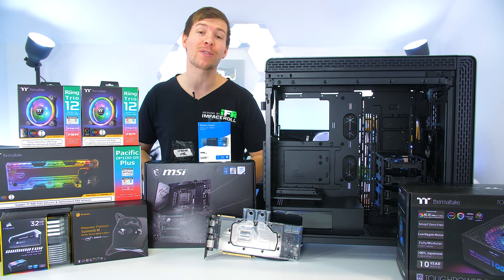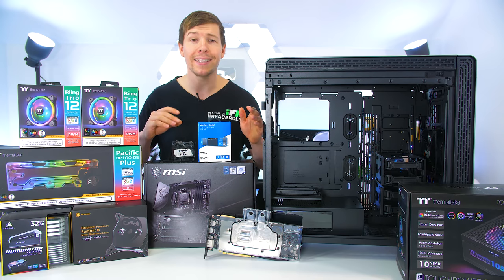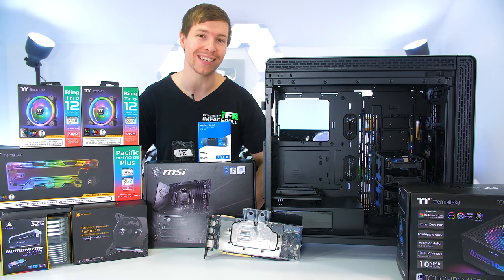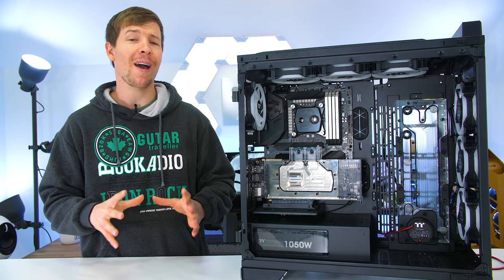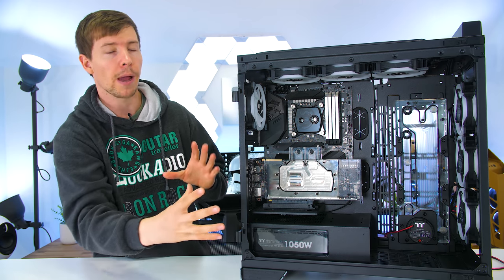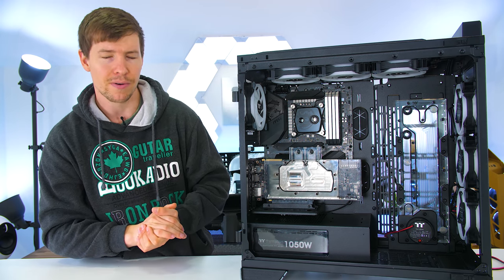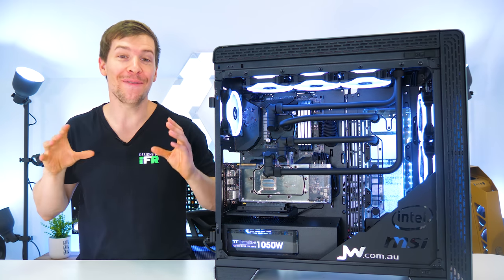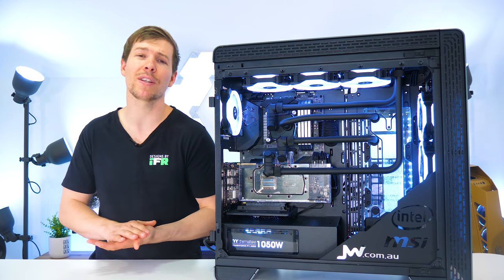Worlds FIRST Intel 10th Gen Z490 Hardline Water Cooled PC Build! 10900k + 2080 ti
Worlds FIRST Intel 10th Gen Z490 Hardline Water Cooled PC Build! 10900k + 2080 ti. Today we bring you the worlds first 10th generation i9 10900k custom water cooled gaming pc with the z490 msi unify motherboard and 2080 ti. This is technically the best gaming pc in the world at this point in time. We created a clean water cooling loop to match the all black design of the z490 unify motherboard. Let us know if you would like to see the 10900k benchmarked.

MSI MEG Z490 Unify Motherboard

32gb Corsair Dominator Platinum Ram

Thermaltake A700 TG

Thermaltake Riing Trio Fans

Bitspower CPU Water block

Thermaltake GPU Water block

Thermaltake Pacific DP100-D5 Plus Distro

Sleeved Cables

OUR CAMERA GEAR:

Panasonic GH5

Metabones Canon EF to MicroFourThirds Speed Booster x0.64

Sigma 18-35mm f1.8 ART Lens Cannon

Dracast LED500 S-Series Bi-Color LED 3-Light Kit

Manfrotto MVHN8AH Nitrotech N8 Fluid Video Head

YELANGU Electric Dolly Car & Remote Control Video Dolly Track Slider

Lexar Professional 128GB 1000x SDXC 150MB/s Class 10 UHS-II SD Card

Seinnheiser AVX Lavalier set

Manfrotto MT055CXPRO3 Carbon Fiber Tripod

iFootage S1A1 Wireless Motion Control System

iFootage Shark Slider Motion Control Kit

Seinnheiser MKH 416 P48 Shotgun Mic